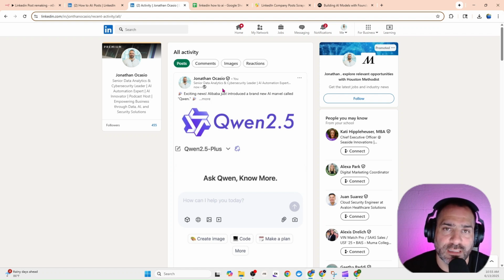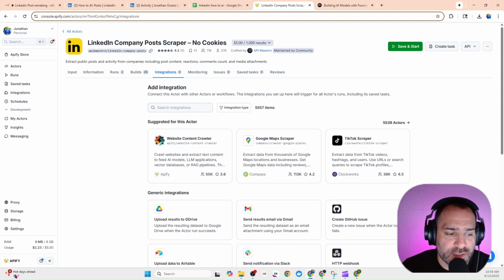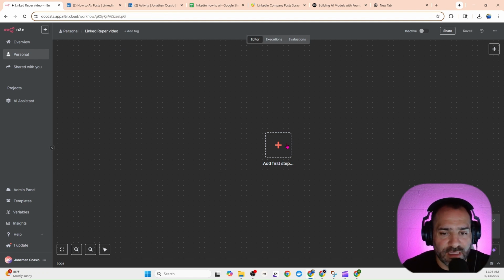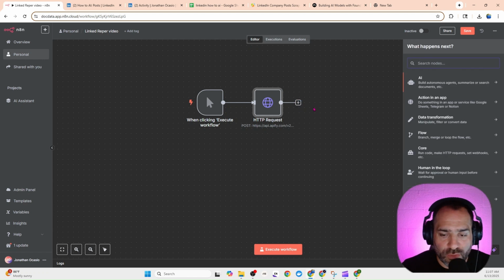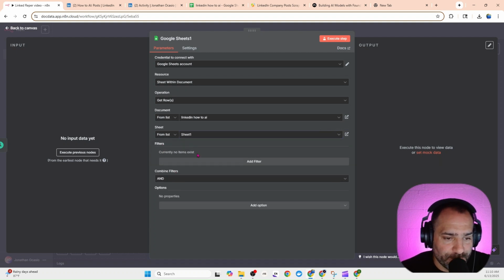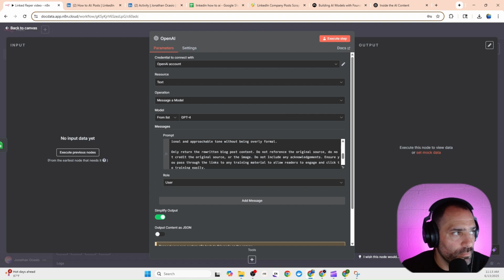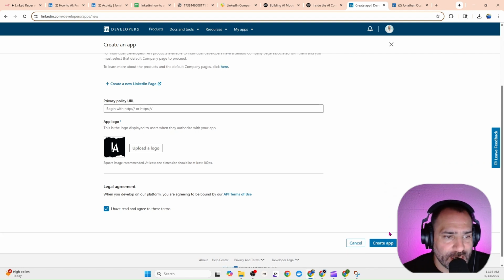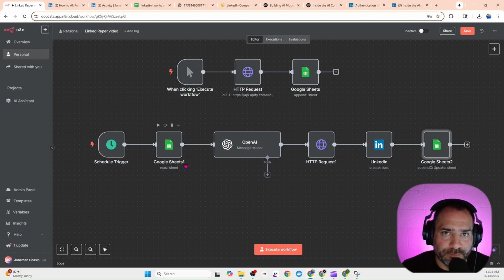Never Post Again?! Automate LinkedIn 100% with This AI Hack!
🎯 Tired of manually posting on LinkedIn? What if you could automate your entire LinkedIn content strategy—forever? In this tutorial, I’ll show you how to build a 100% hands-free system that writes, schedules, and posts to LinkedIn for you using AI automation tools.

💡 This is perfect for:

Entrepreneurs

Content creators

Anyone growing a personal or business brand on LinkedIn

⚙️ What you’ll learn:

How to generate content automatically with AI

Setting up posting schedules

Connecting tools like n8n, ChatGPT, and LinkedIn APIs

Going fully autonomous with zero manual effort

Don’t waste another second manually posting. Set it once—let it run forever.